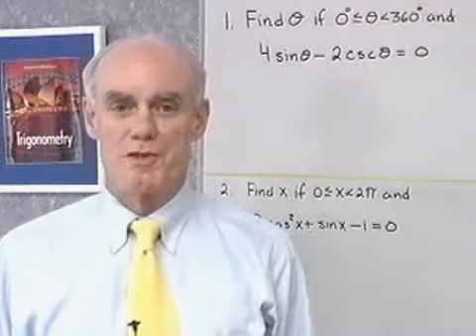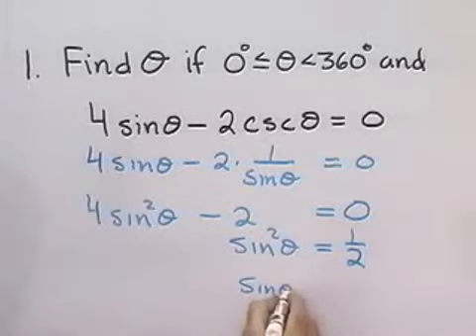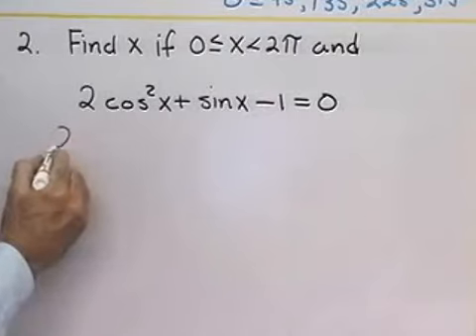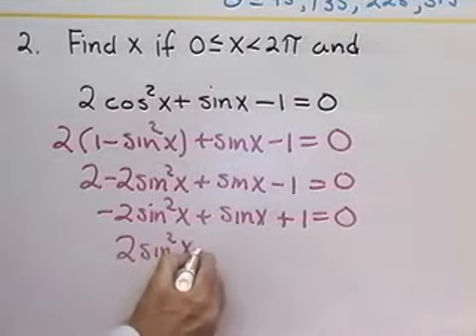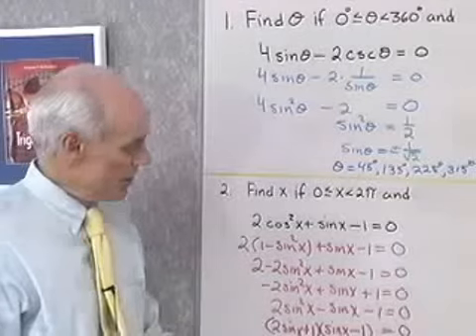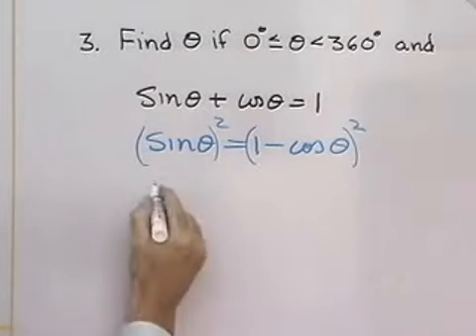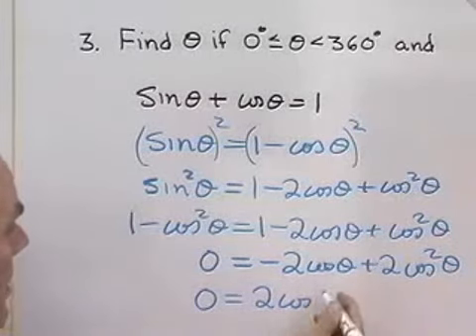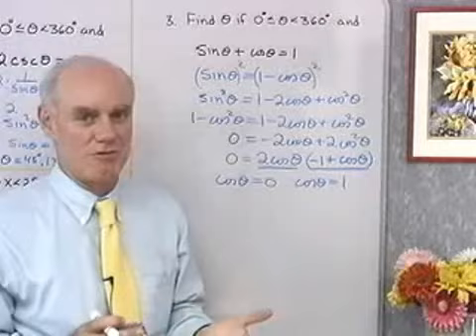mtt 06 02